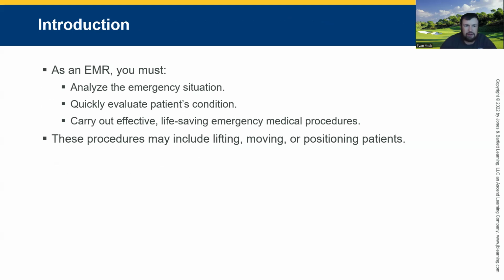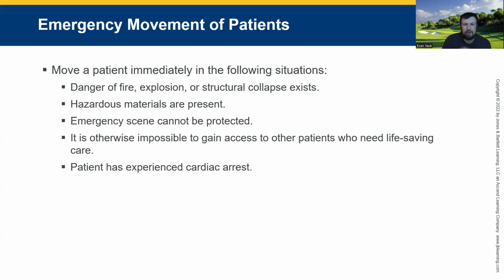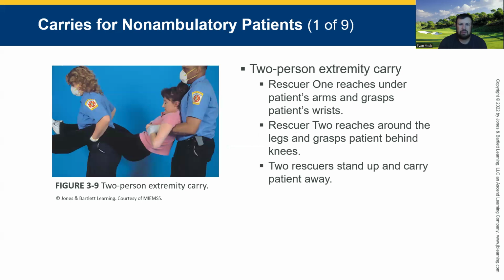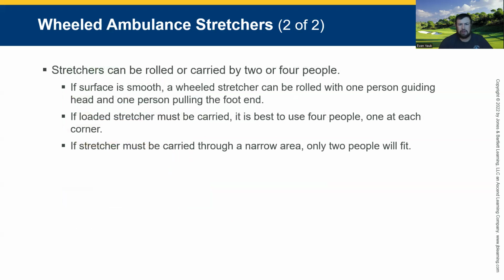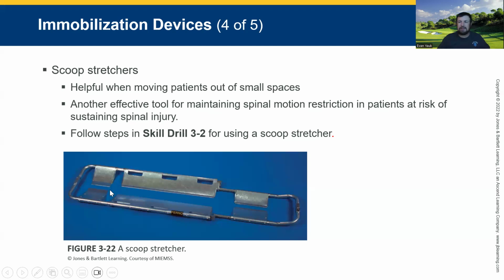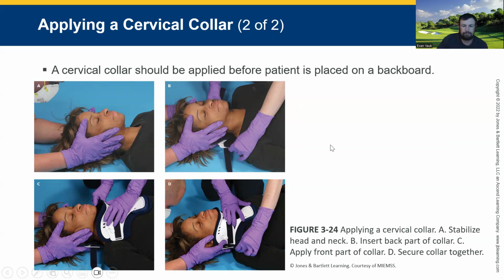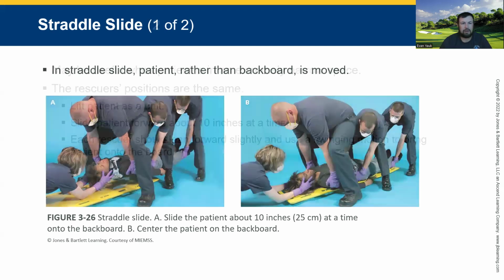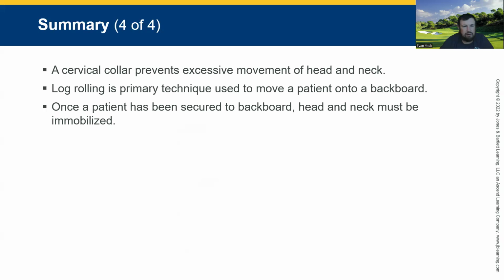EMR 3 Lifting and moving